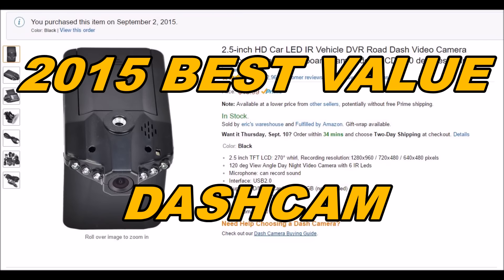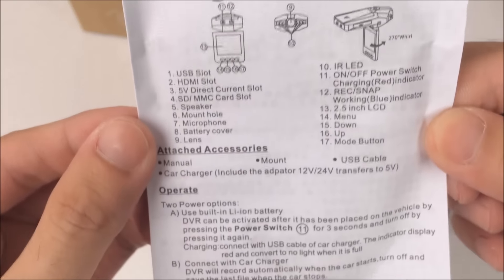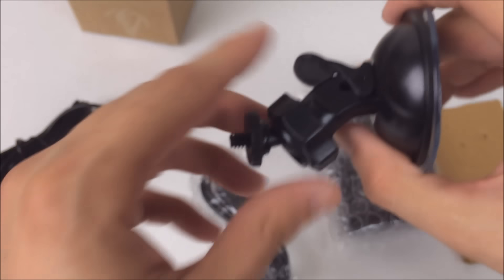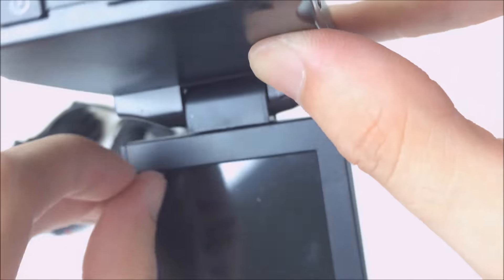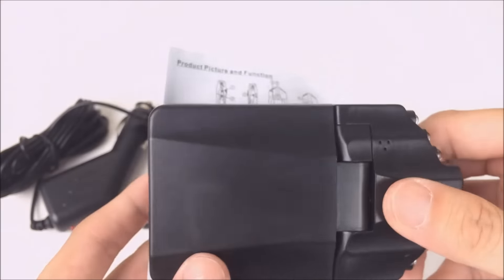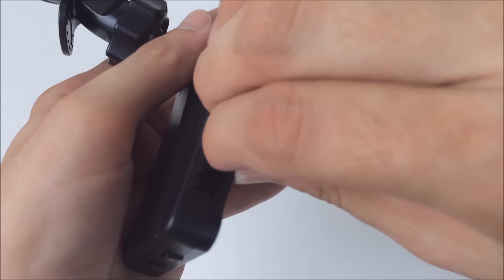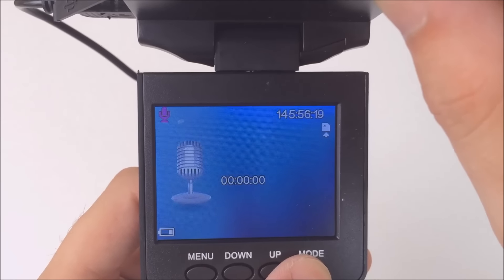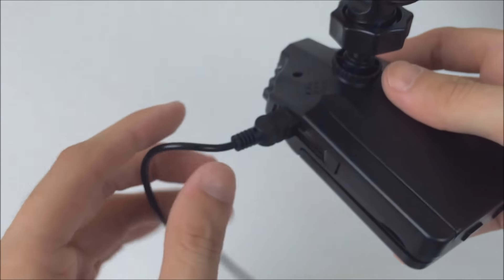Full Review - $14 2.5-inch HD LED IR DVR Dashcam - LCD Dash cam 270 degrees whirl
Please do not buy this cam! The cheapest cam I would recommend would be the G1W-CB:

But my favorite under $100 dash cam is the A118C (there are many versions, the one I bought is no longer available but this one is the same):

Or you can go all in for the $200 high quality SG9665GC:

If you are able to spend quite a bit and want a 2 channel camera, check out the Blackvue DR650GW-2CH:

AND a playlist of all my G1W videos including the do it yourself mods: